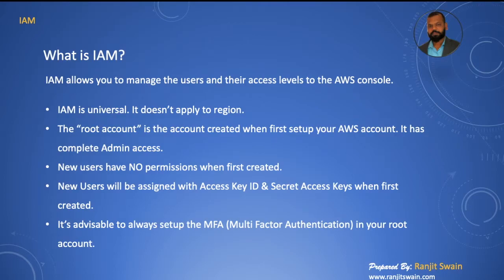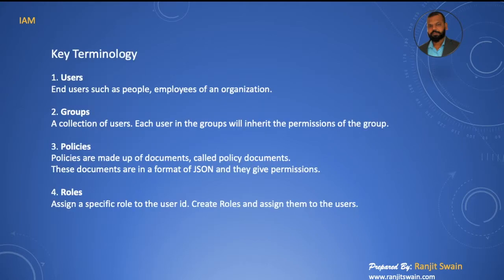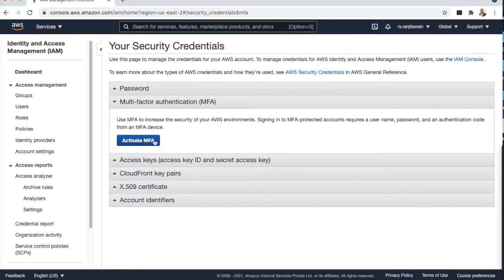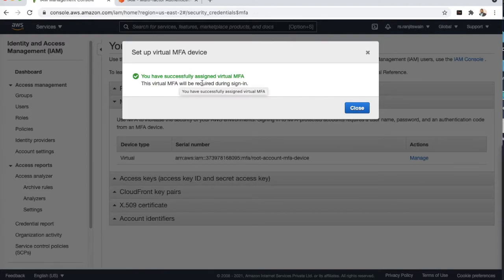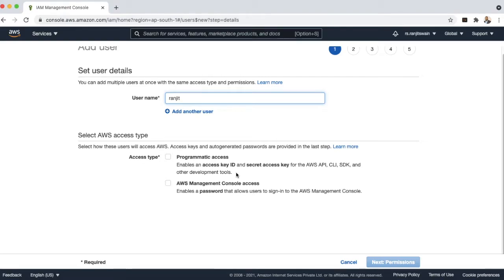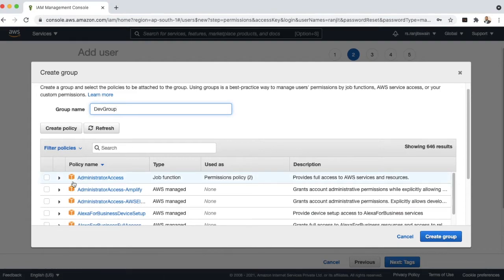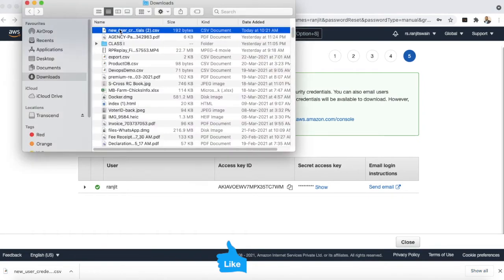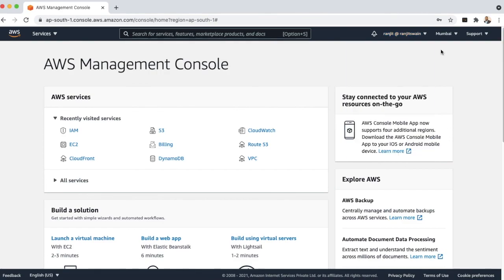AWS Tutorial : IAM | Amazon IAM | AWS Services | Identity Access Management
AWS IAM Tutorial | Amazon IAM | AWS Services | AWS Tutorial For Beginners | Identity Access Management | Create and grant permissions to user | Secure your account